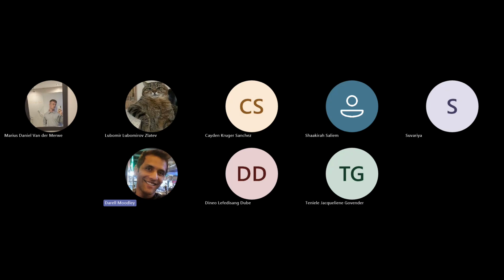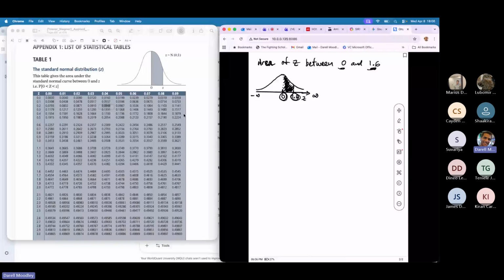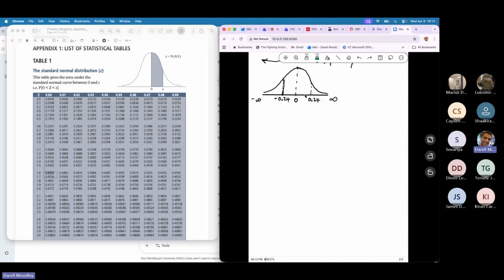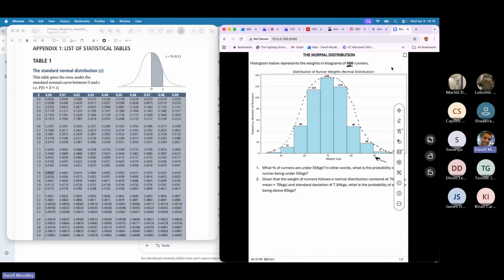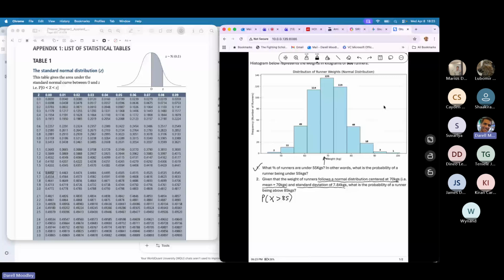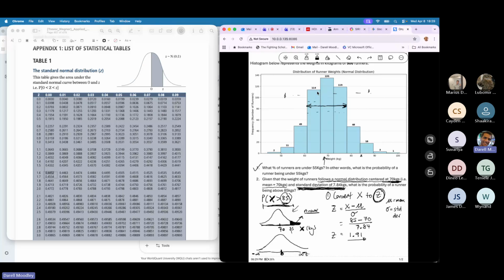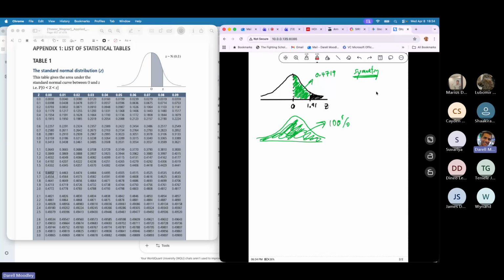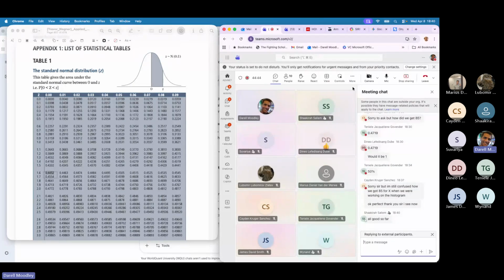QUAT6221 LU6 Part 2: The Normal Distribution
EMERIS-QUAT6221 Learning Unit 6 part 2. The Normal Distribution